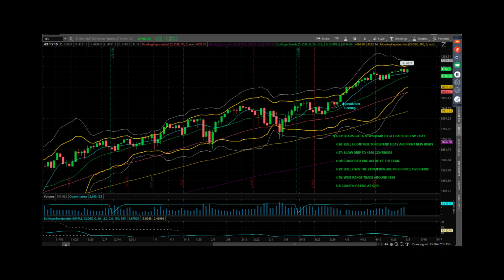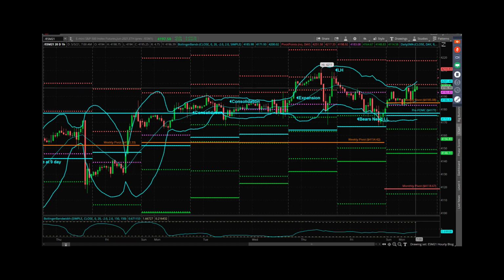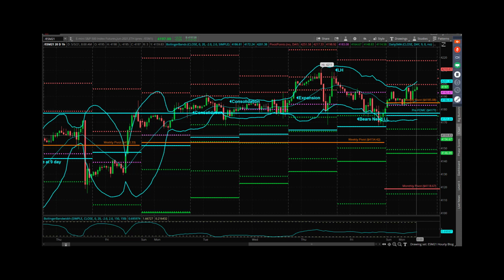S&P Futures Webcast May 3, 2021 – How May Sets Up for the S&P 500